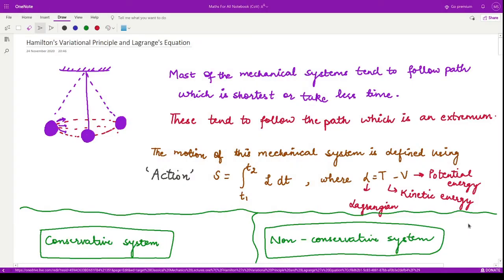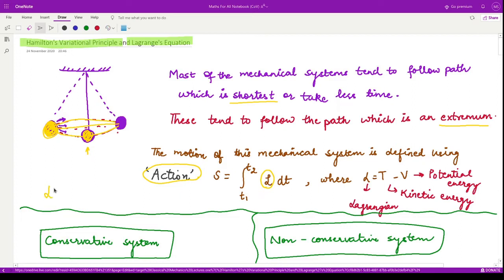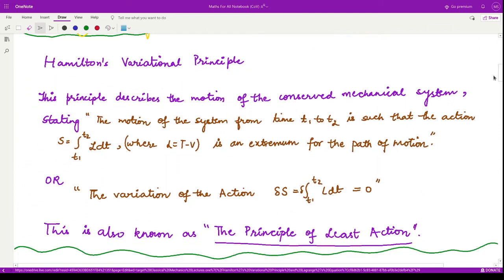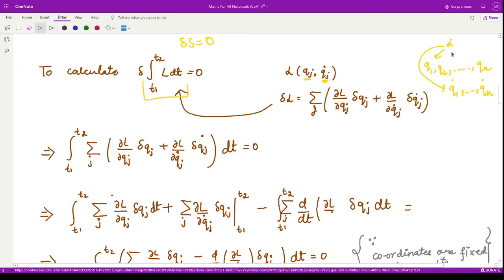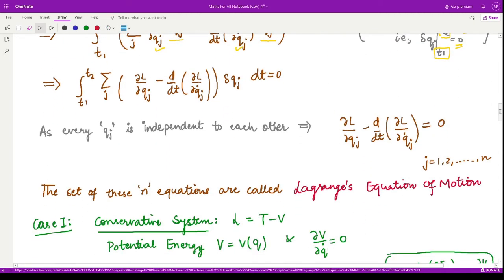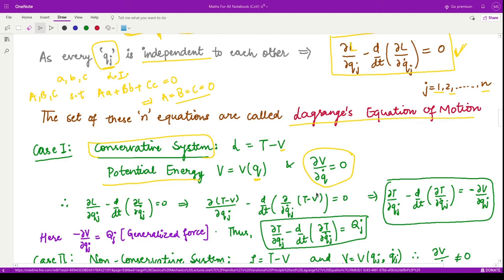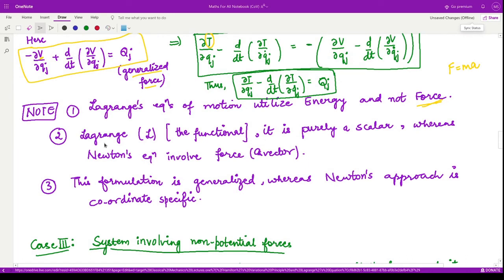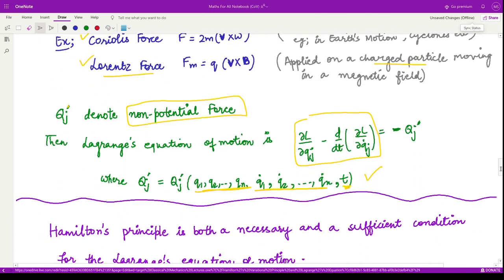#07 Classical Mechanics: Hamilton's Variational Principle and Lagrange's Equation